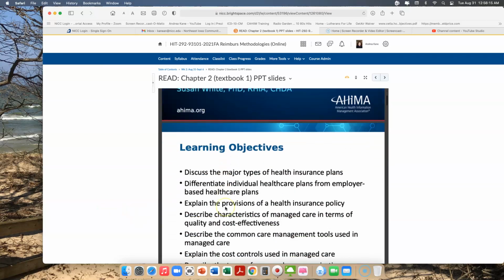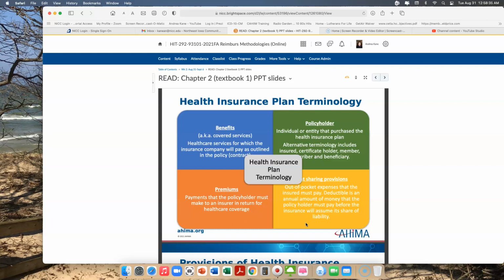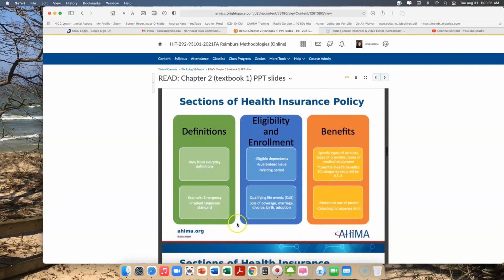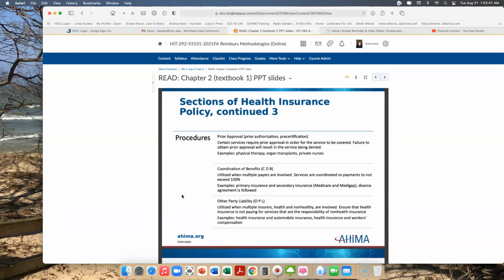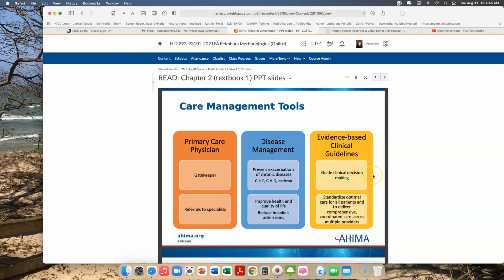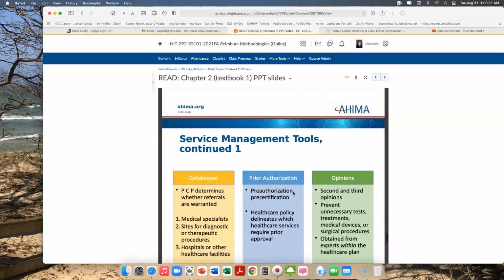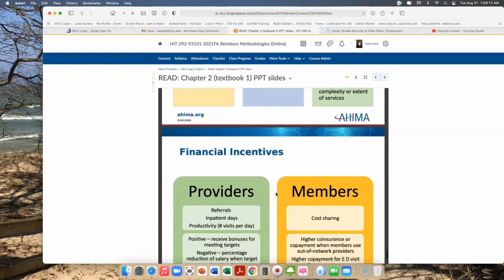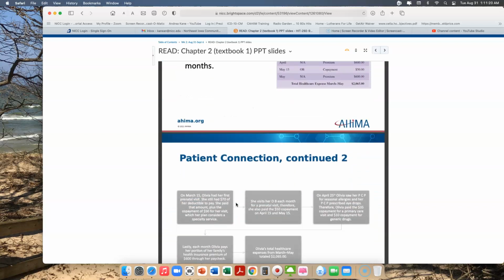HIT 292 Lecture Video Chapter 2